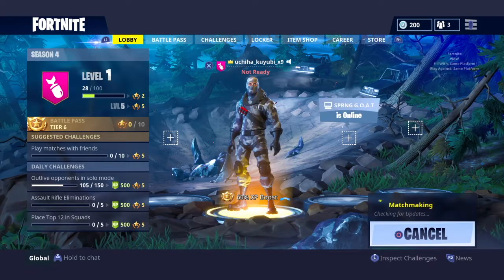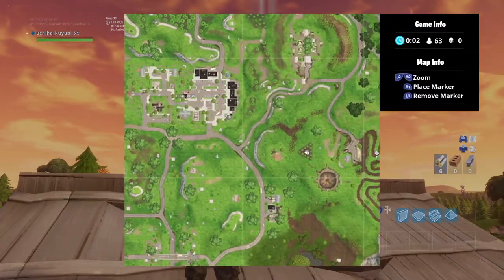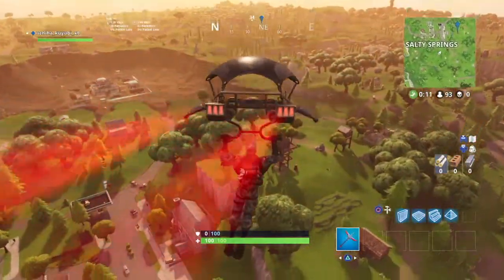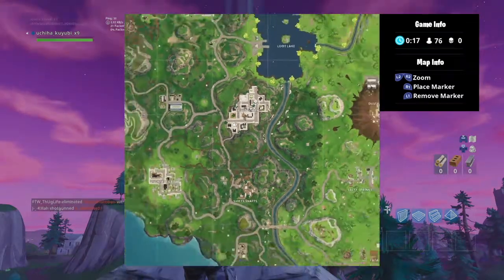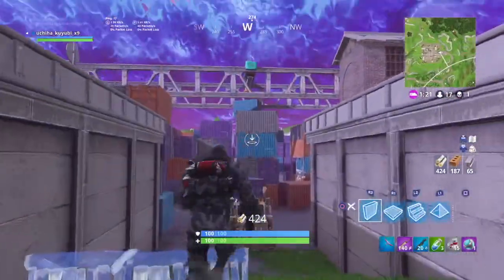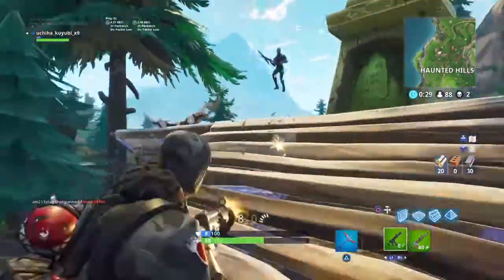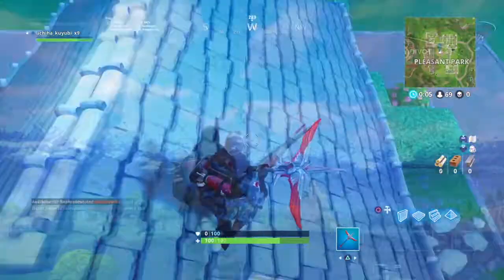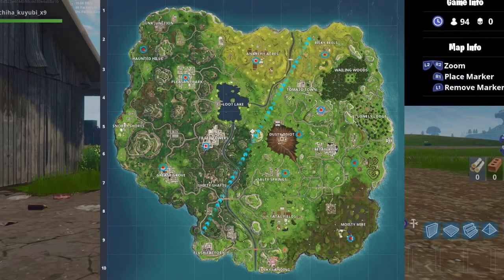Shortest Tutorial! F - O - R - T - N - I - T - E Challenge: Season 4 Week 1 Challenge!!!!!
Hey guys and girls, I hope y'all enjoy the video and the Tutorial for "Fortnite: Battle Royale:" Where To Find The Letters F-O-R-T-N-I-T-E.

Quick notes to add:

You can go to any of the locations in any order, you don't need to go in the order that we went in.

Update -- newly discovered locations:

*Wailing Woods: On the roof of the central house.
*Superhero Mansion below Lonely Lodge: At the very top of the building.
*Lucky Landing: On top of the large building in the northeast

Also, here are the locations from easiest to hardest in my opinion:

1. Greasy Grove - In the playground in the northwest corner
2. West of the racetrack/GUS - Triangle of trees
3. Pleasant park - Roof middle
4. Salty Springs - Top of the tower overlooking salty
5. Tilted Towers - On the clocktower
6. Haunted Hills - On the eagle grave near chest spawn
7. Anarchy - Red Barn, on top of the weathervane
8. Containers - Top of the big shipping container near tomato
9. Moisty Mire - By the helicopter and big green screen
10. Risky Reels - On The projector
11. Dusty Divot - On the blue power line next to the right/East of the crater